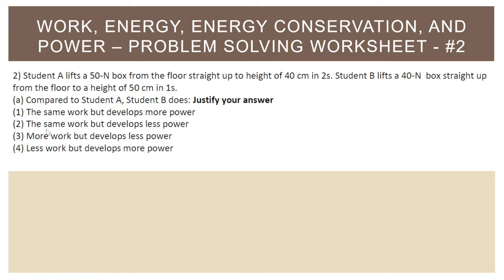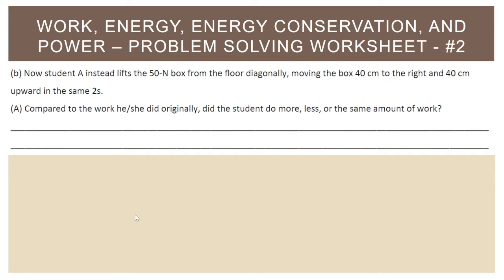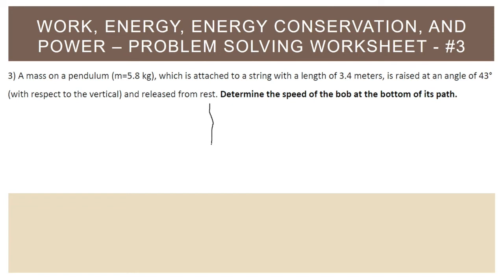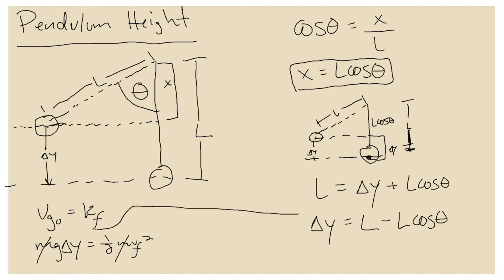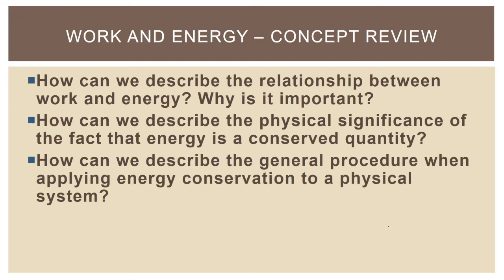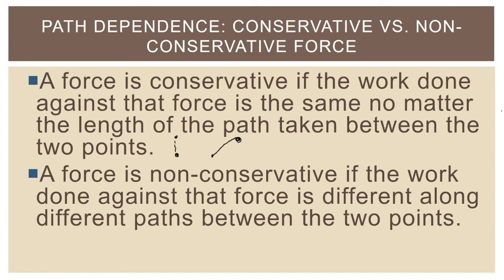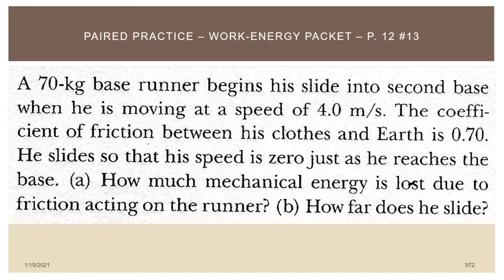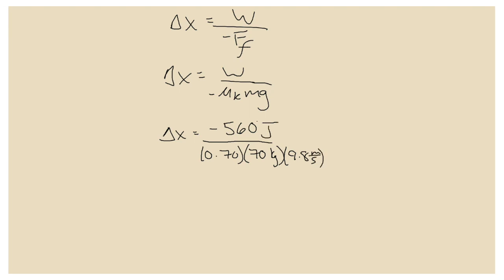AP Physics - Energy Conservation and Friction